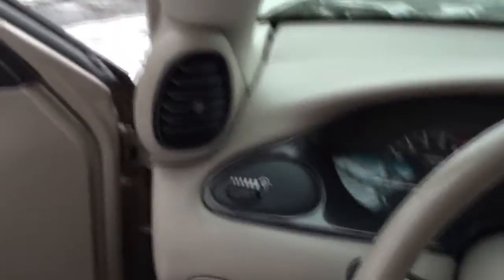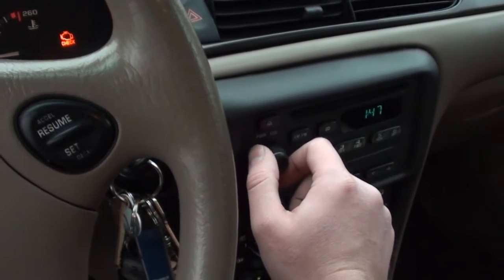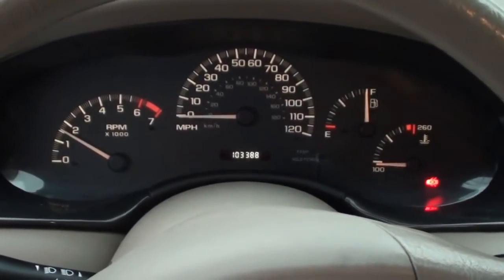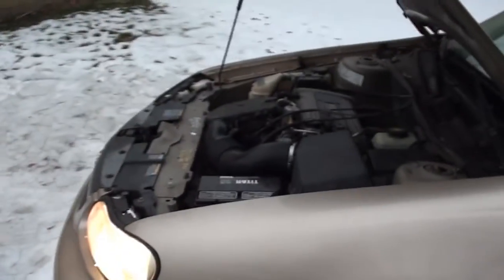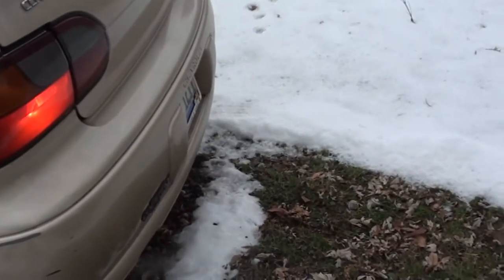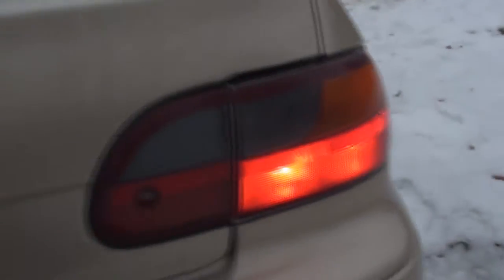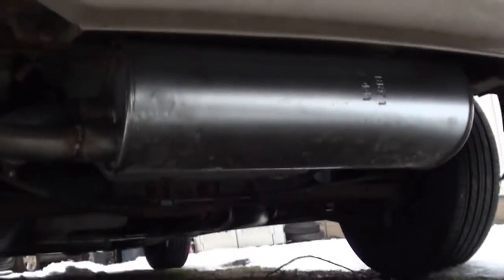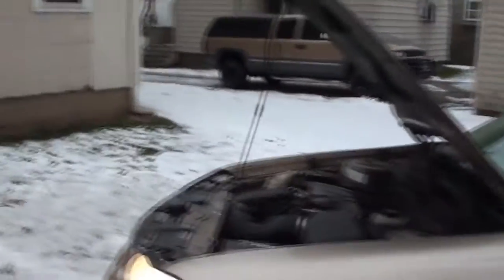MV 8 - "Let's Check Up On The Malibu Classic"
This was the first check up on the 2004 Chevrolet Malibu Classic after the transmission cooling lines and engine oil were replaced.